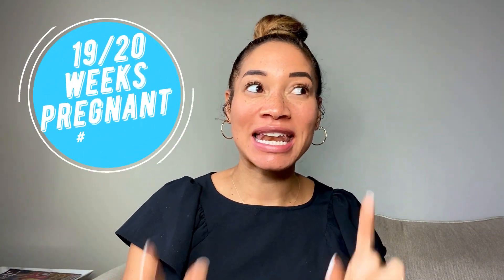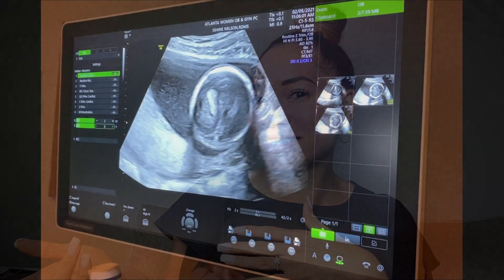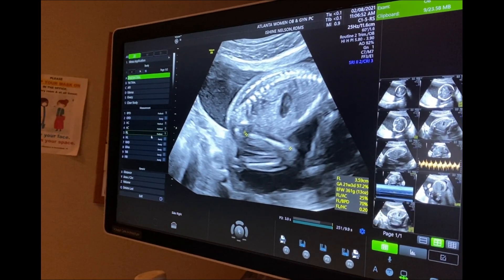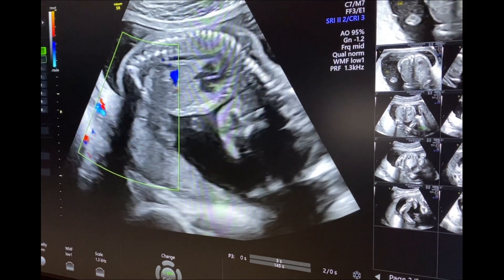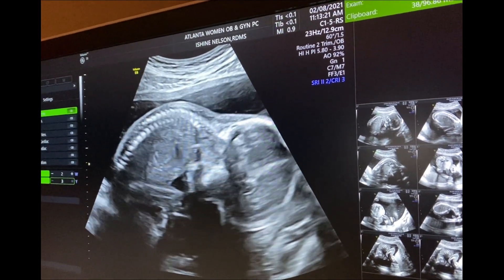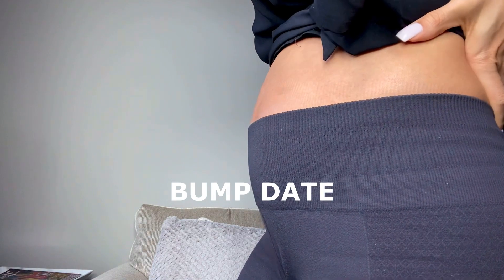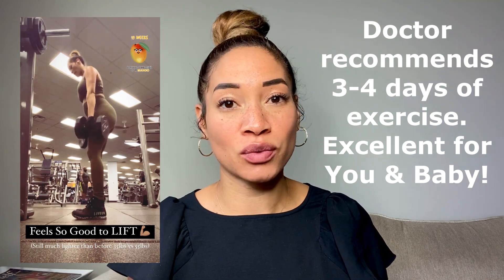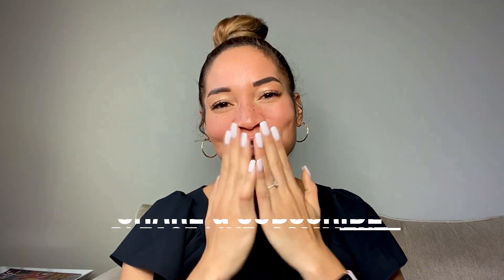Anatomy Ultrasound | 19/20 Weeks Pregnant | Healthy Baby Growing Strong! 🤰🏽💪🏽👶🏾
Hey Friends! I am 19/20 WEEKS PREGNANT! ... More like 20 based on his measurements. In this video, I share my anatomy scan with the OB this week and show you my baby bump. Plus share his updated weight and heart beat ❤️💗
Tune in for weekly updates :-) Enjoy!

Xoxo,
Elle